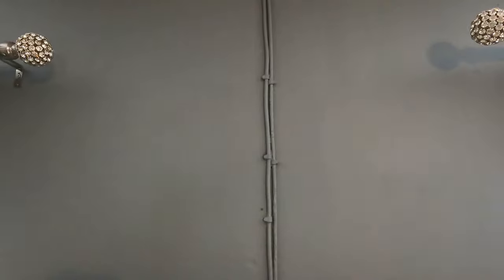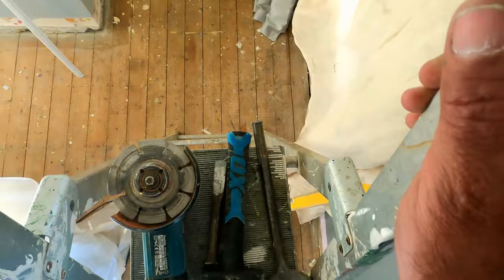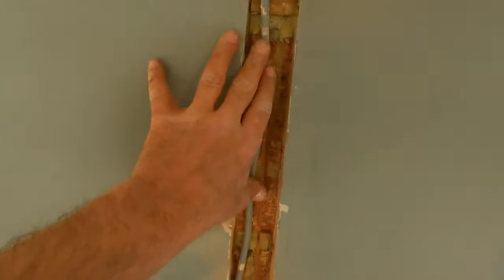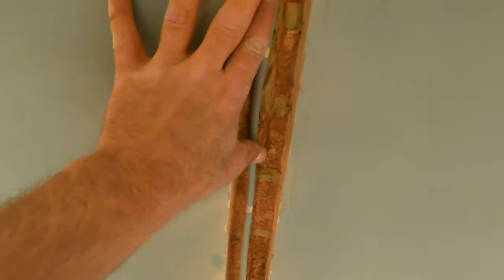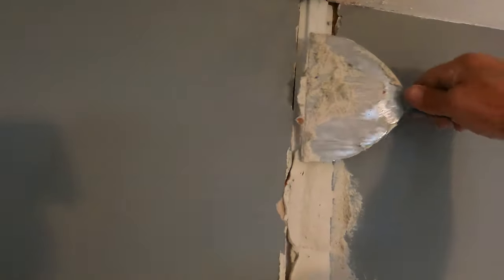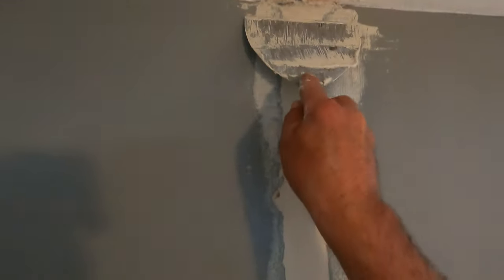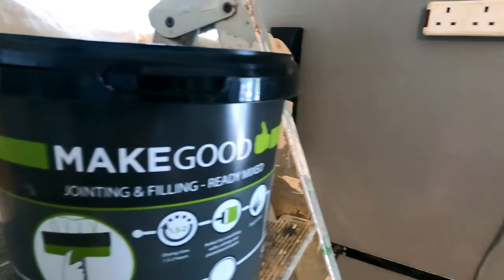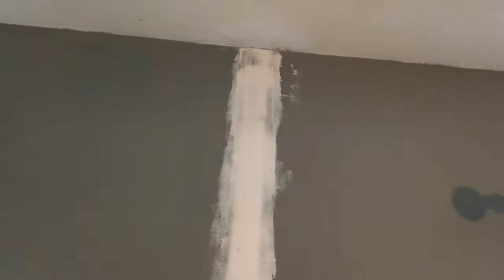How To Hide Cables/Wires In A Brick Wall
In this video I show you how to hide cables/wires in a brick wall.
If you have a mounted tv on the wall and you want to hide the cables/wires,  the best way to do this is to cut and chase out the plaster and brick work/ block.
All depending on how many cables/wires your trying to hide, mark out the chase your doing using a level,  I was hiding two cables/ wires and made the chase 2inchs wide, this aloud for a plastic channel to cover the cables/ wires..
I then cut down the marked lines using a 4inch grinder with diamond blade then chopped out plaster/ brick work to allow for the plastic channel and some cover of plaster.
For the making good I used a one coat plaster ,let the plaster dry completely then give it a sanding over and then paint over the area you have made good.

If you need to do a fine fill on the area then use something like a finishing compound.

Health and safety:
Health & Safety:
-Safety Glasses
-Eye Protection
-Gloves
-Safety Boots
-Dust Mask

When your cutting and chasing out always remember your safety comes first plus always have good ventilation to allow any dust to escape.